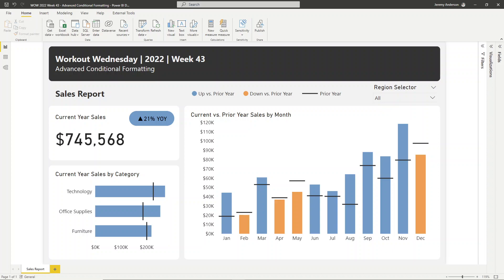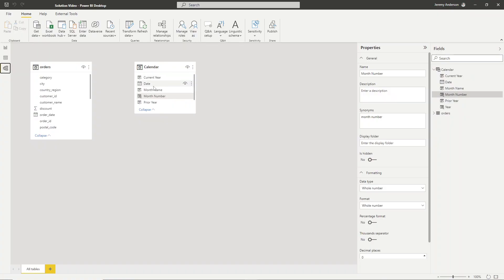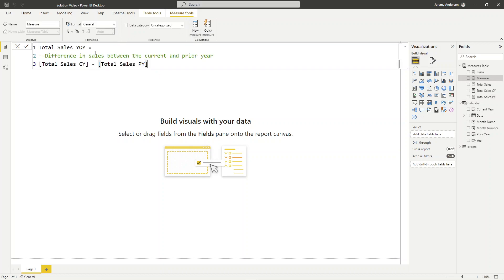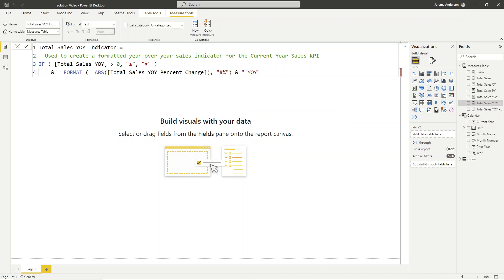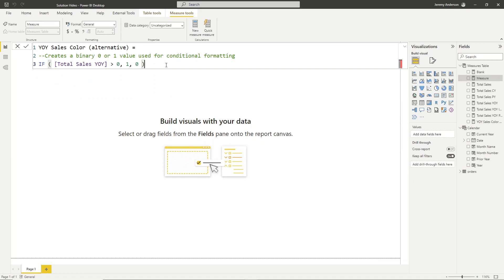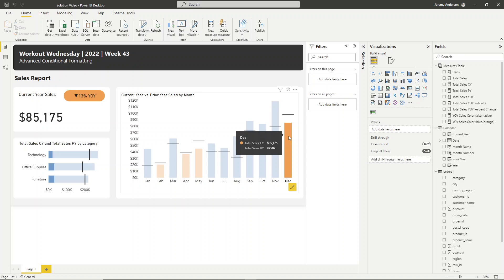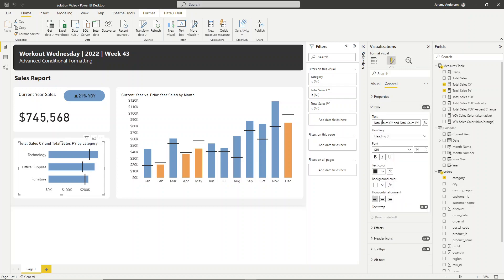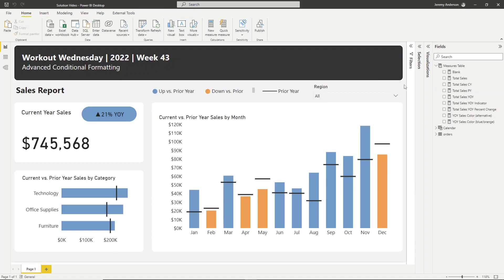WOW2022 | Week 43 | Power BI | Advanced Formatting